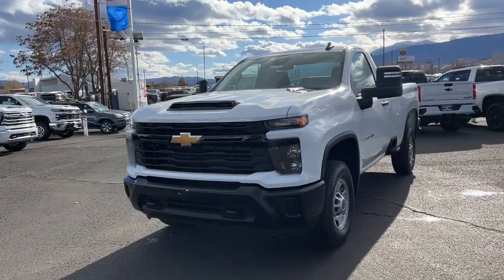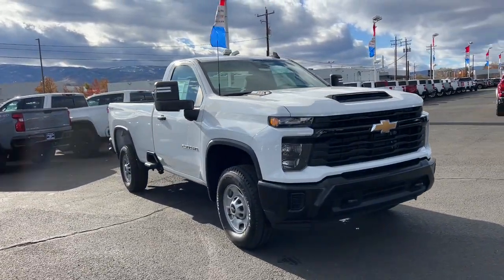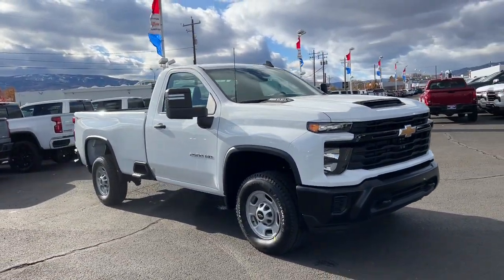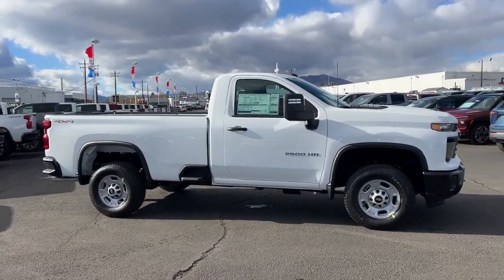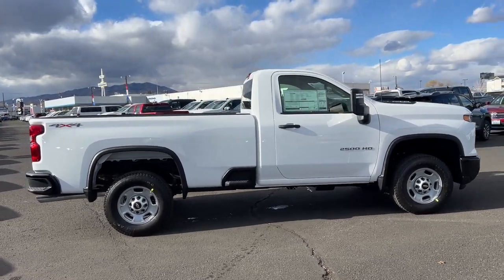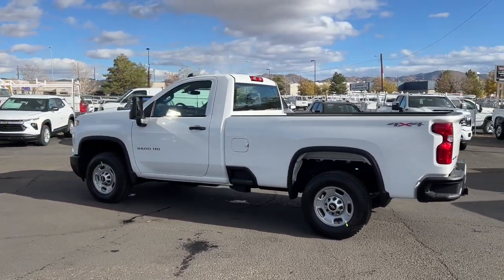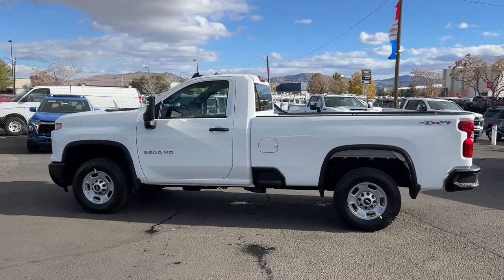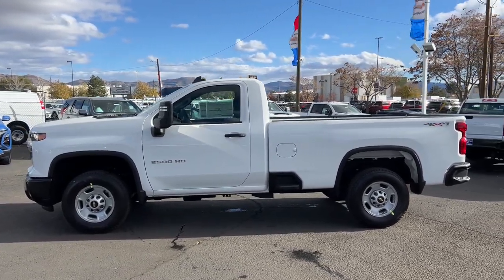2025 Chevrolet Silverado_2500HD Work Truck Carson City, Reno, Yerington, Northern Nevada, Elko ...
New 2025 Chevrolet Silverado_2500HD Work Truck available at Champion Chevrolet located in 800 Kietzke Lane, Reno, NV, 89502. Servicing the Carson City, Reno, Yerington, Northern Nevada, Elko area.

You're gonna love the  2025  CHEVROLET Silverado HD. The All-new Silverado delivers smart technology, advanced safety features, improvements in bed and cargo design, and a refined level of comfort. The following are some of this vehicles highlighted options: Wireless Apple Carplay®/Android Auto®, Intelligent Auto on/off High Beams, Pre-Collision System, Lane Departure Warning, Navigation System, Keyless Entry, Back-Up Camera, Heated Mirrors, 8 Cylinder Engine, Keyless Start. Bigger isn't always better. Unless you're talking about power and cargo capacity. Don't miss the chance to test drive the All-new Silverado.